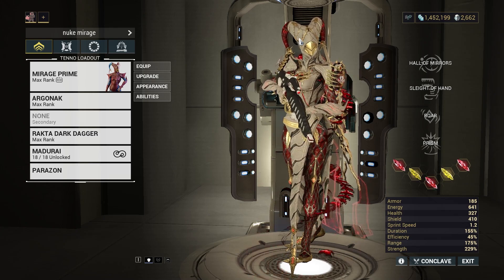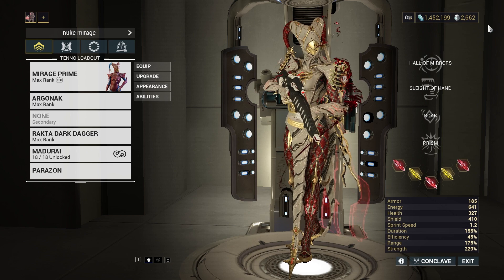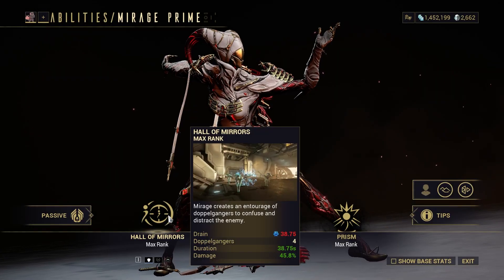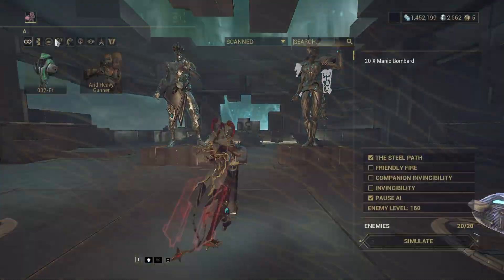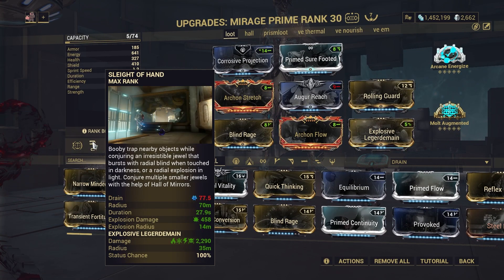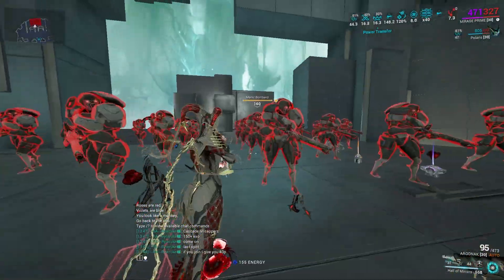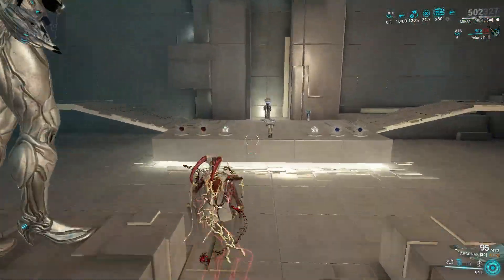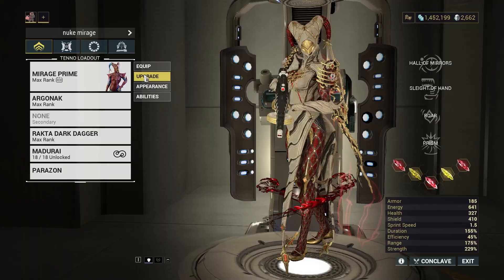105m aoe strip nuking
*35-105m